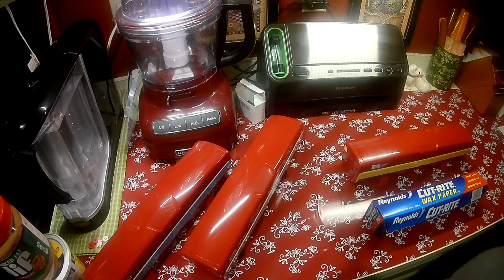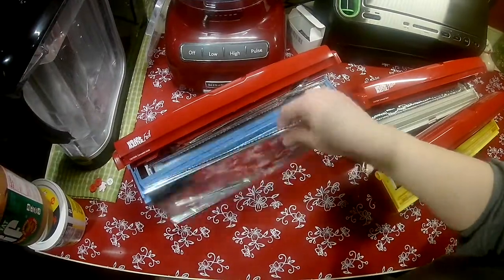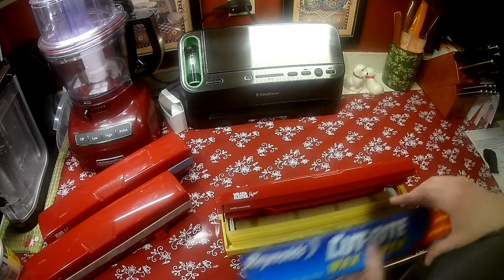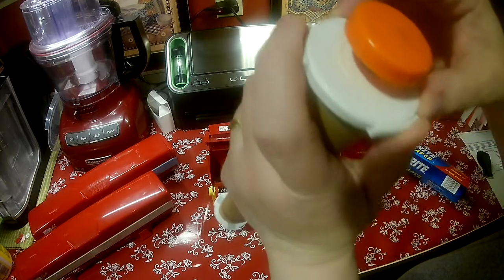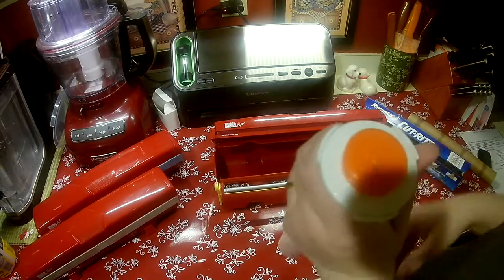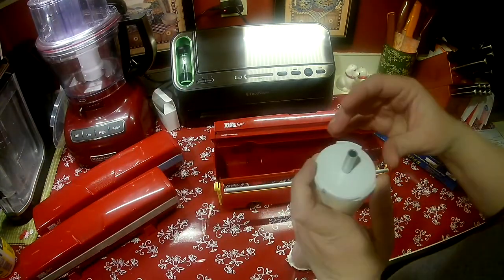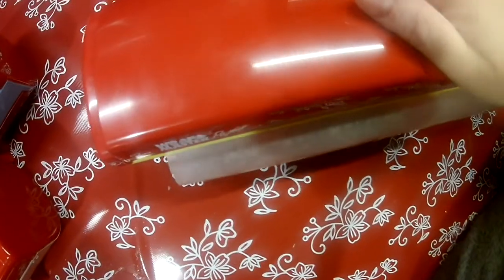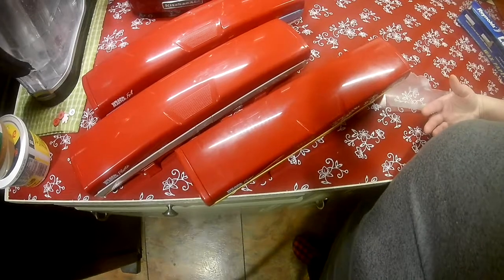Kitchen Gadgets/ Wrap Master- How to Change the Paper/Plastic/Foil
Hi guys!! Just a quick video to show how to change the paper in your Wrap Master. Alot of people comment  on these, so I thought I would take a minute to show it to you up close! This ones for you Kristy!! Enjoy!!